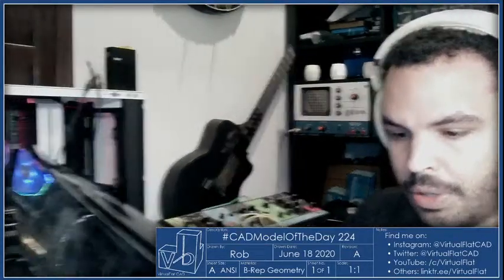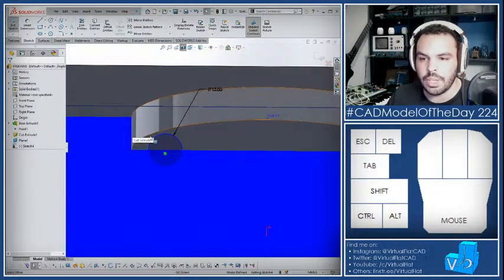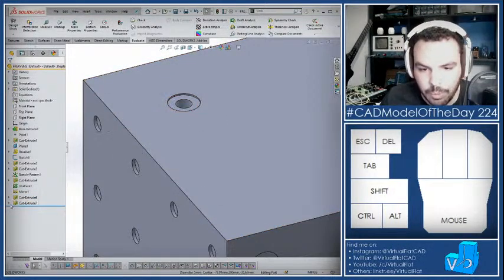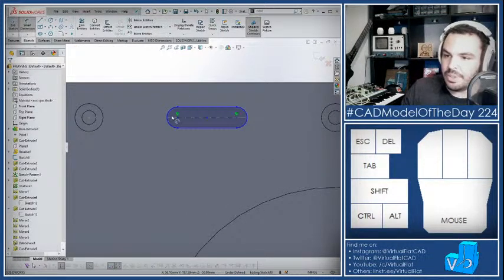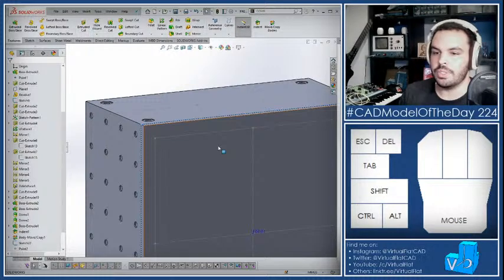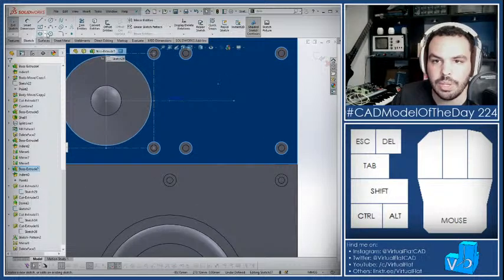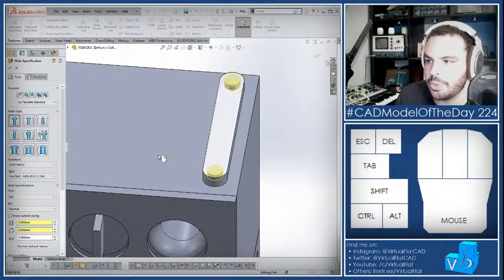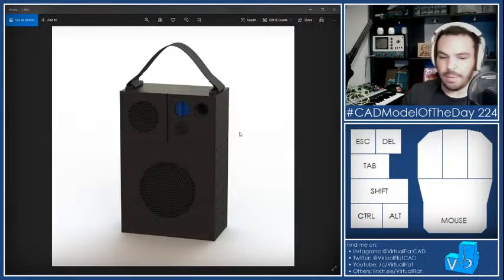3D Modeling Live - CADModelOfTheDay 224 - IKEA Frekvens Speaker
Come hang out with me as I make the model of the day!